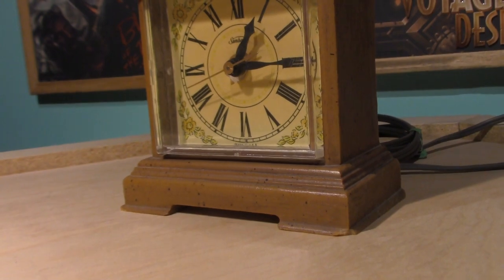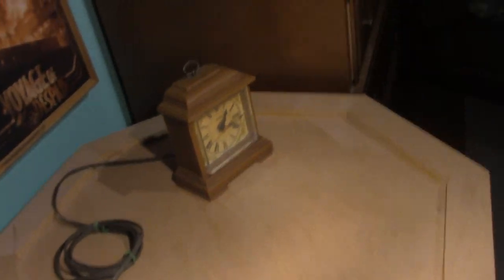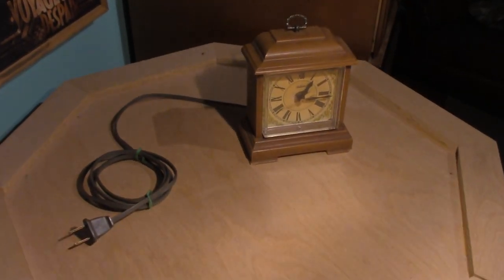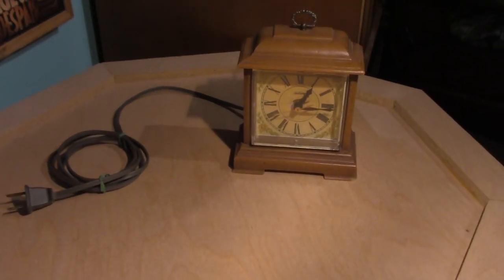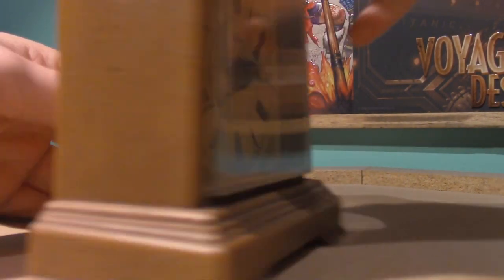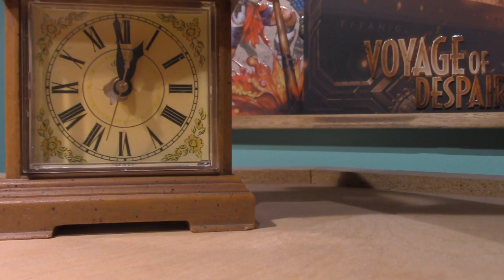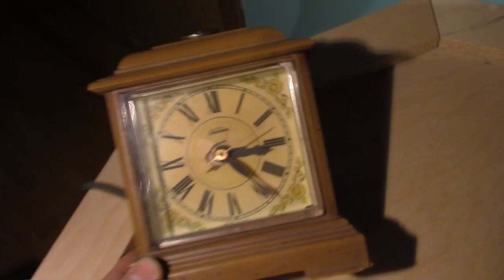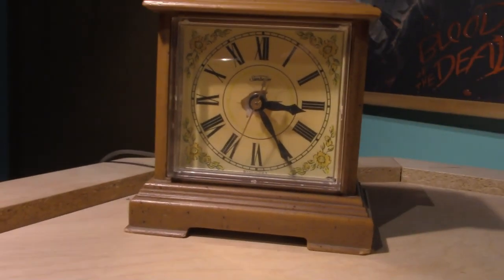Oldie But Goodie Episode#7 Roman Numeral Clock (1985)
so this clock is old im really not to sure how old it is but its old so like around 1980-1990 again since theres so many different clocks out there its really hard to tell how old this is but anyways i hope you guys like this video and i hope you guys think its funny that i wasted like 20 minutes on like nothing and or getting nowhere so thanks for watching